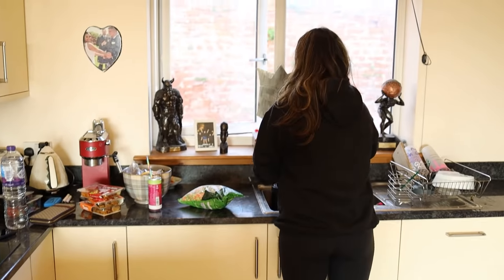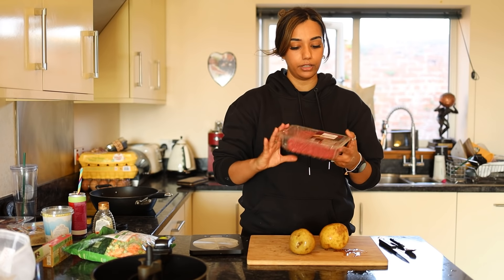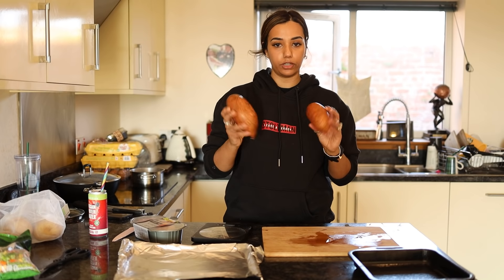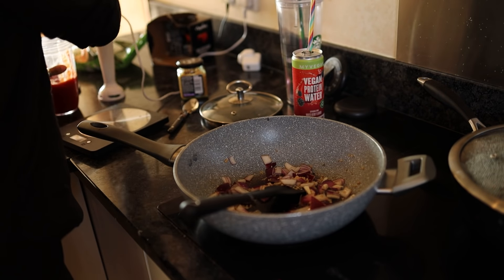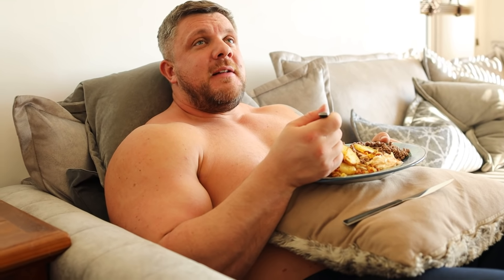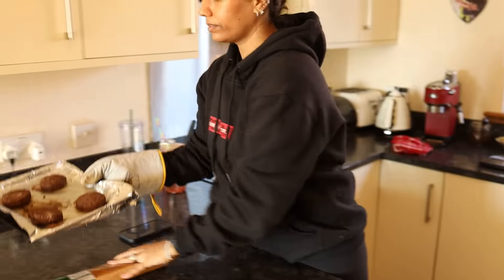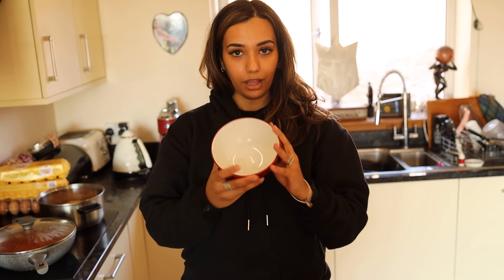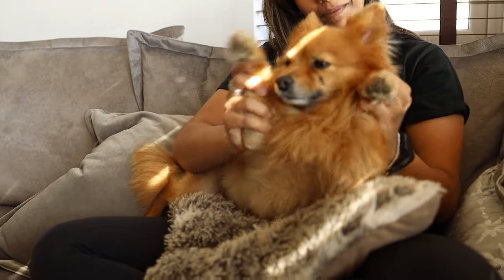HOW TO COOK FOR A STRONGMAN! | 10000 Calories?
Hi guys as promised in my other video I have made a video on how to cook for a strongman, if you would like recipes be sure to let me know!

MyVegan - Code "Kush" for a discount

Edited by - @gabrielnaguit

Support the Stoltman Brand and buy some sick merch! - stoltmanbrothers.com